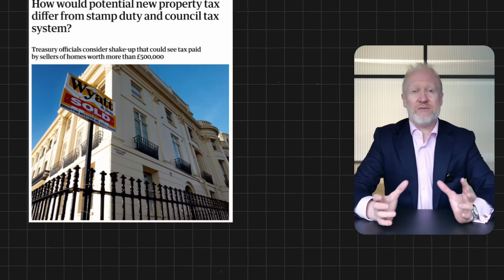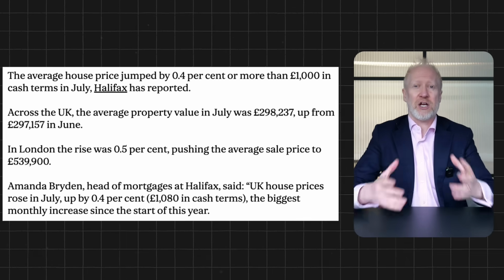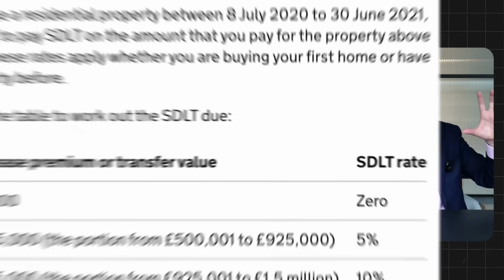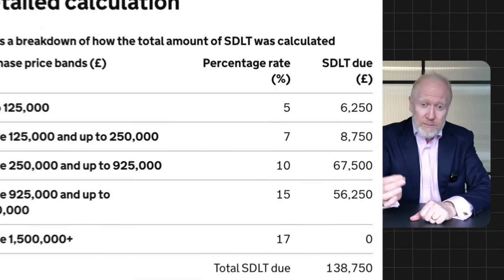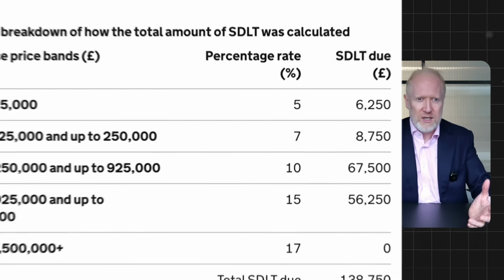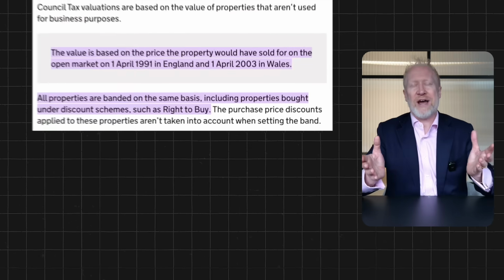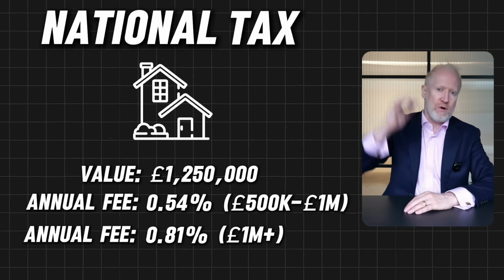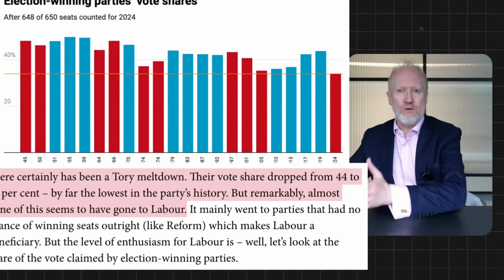Stamp Duty & Council Tax To Be REMOVED For House Value Tax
🚨 UK House Value Tax - BAD News for Homeowners & Property Investors 🚨

In this video, I reveal the latest shock proposal from the Labour Party that could hit every UK homeowner and property investor.

The Treasury is under huge pressure to raise money, but they’ve already promised not to increase income tax, corporation tax, or national insurance. Instead, they’re now considering scrapping Stamp Duty and Council Tax and replacing them with a brand new House Value Tax based on the current market value of your home.

📌 Why the Treasury is pushing for a House Value Tax
📌 How much more you could end up paying as a homeowner or landlord
📌 What it means for buy-to-let investors, yields, and cash flow
📌 The potential impact on property prices and motivated sellers
📌 What I think you should be doing right now to prepare and protect yourself

I’ve been investing in property for over 30 years, and I know tax changes like this can move the market long before anything becomes law. That’s why you need to understand this today.

Watch to the end so you don’t get caught out.

💬 Question for you: Do you think a House Value Tax is fair, or will it damage the UK housing market?

💡 Want to keep growing and filling the gaps in your knowledge?
Join us at one of our 40+ monthly pin meetings, where you’ll meet experienced investors, discover proven strategies, and learn from others who’ve already made the mistakes.